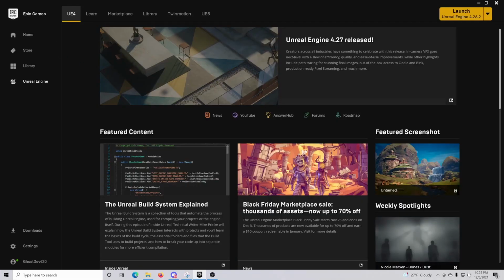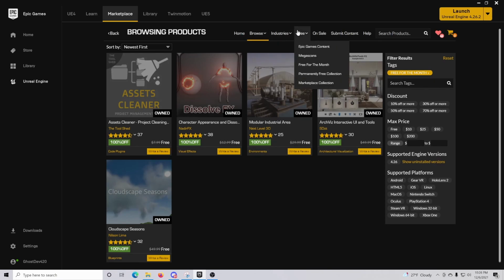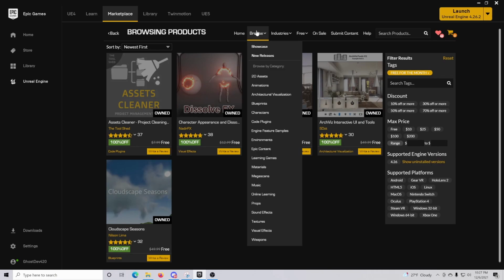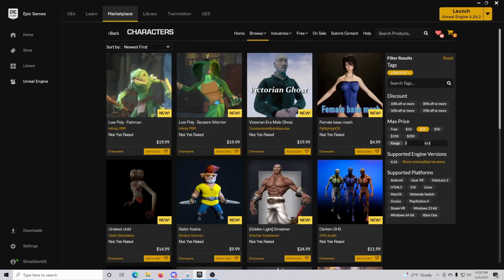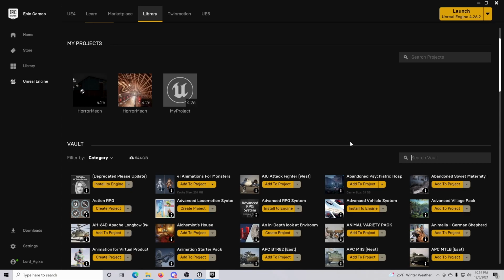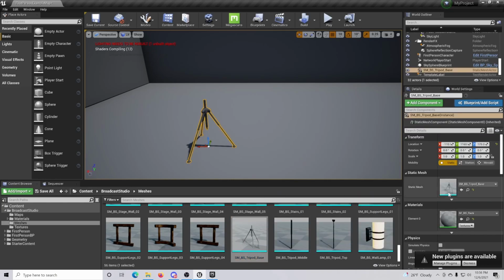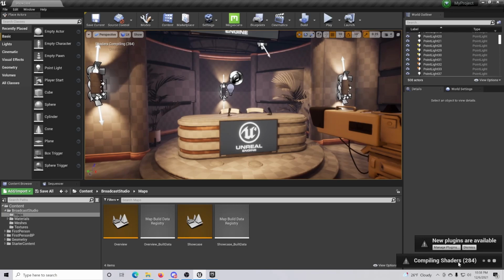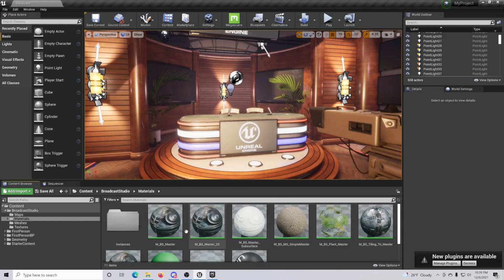Unreal Engine 4 Tutorial - #2: The Marketplace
The Unreal Engine Marketplace is a dedicated community of creators ranging from developers, artists & more who create and sell environments, animations, assets, & much more.

In this episode we will be covering how to navigate the marketplace. What to expect in the marketplace and how to import assets from the marketplace to your project and what to expect from the process.

Schedule: Monday, Thursday, Saturday (Bonus if available)